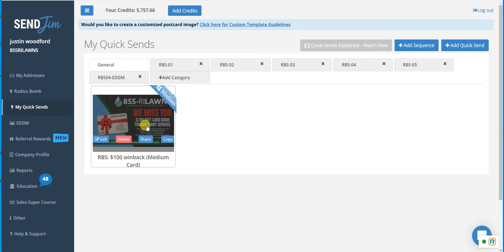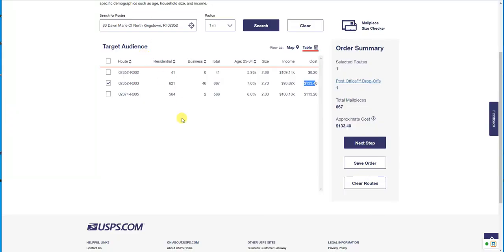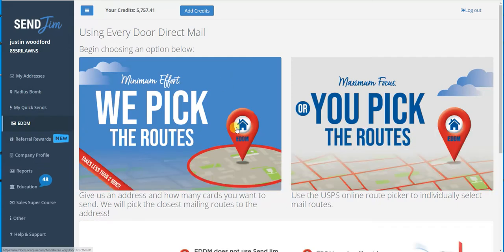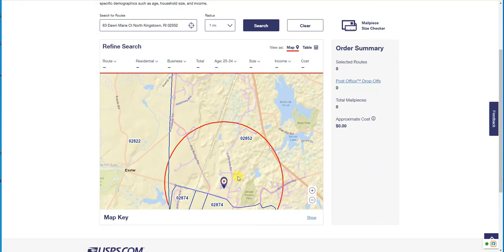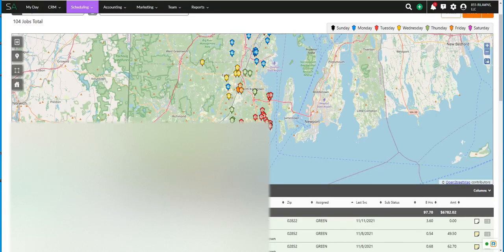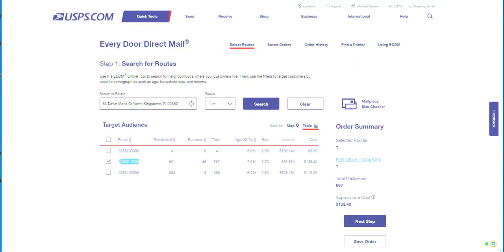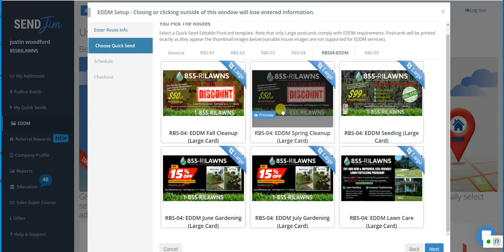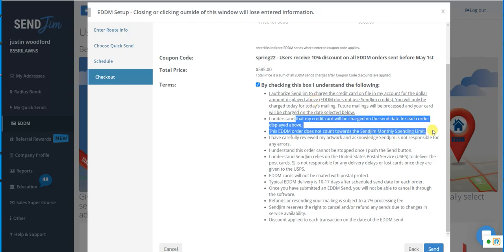How to use EDDM with SendJim and Service Autopilot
How to use the new EDDM (every door direct mail) feature in SendJim